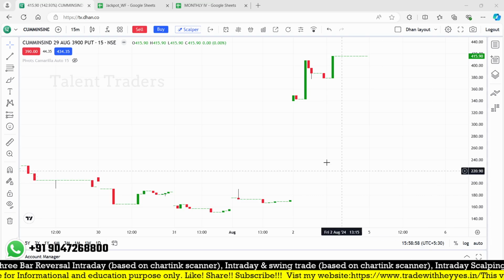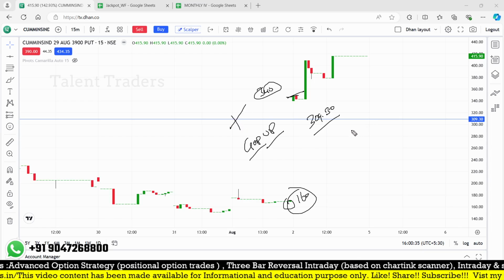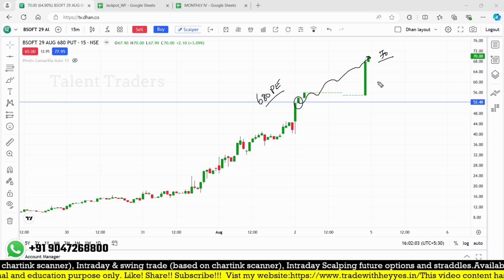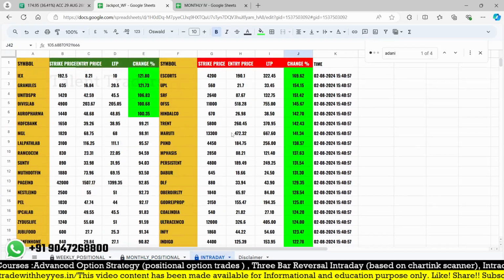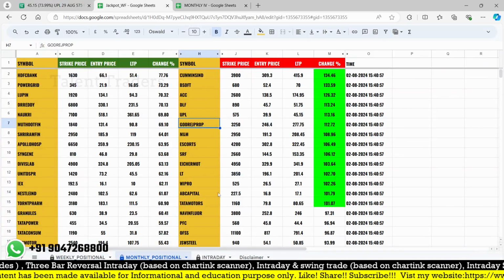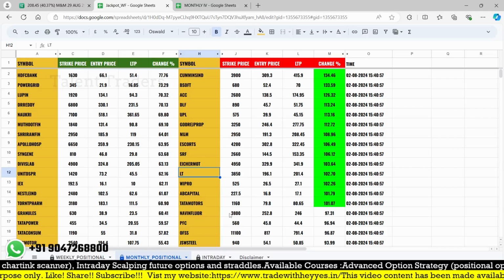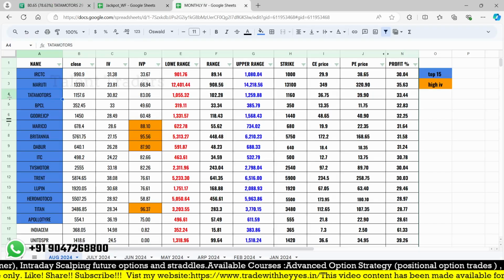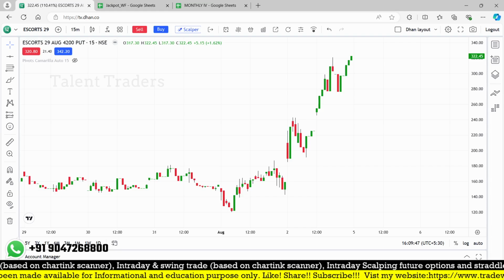Monthly Positional Option Strategy | Stocks Triggered in August